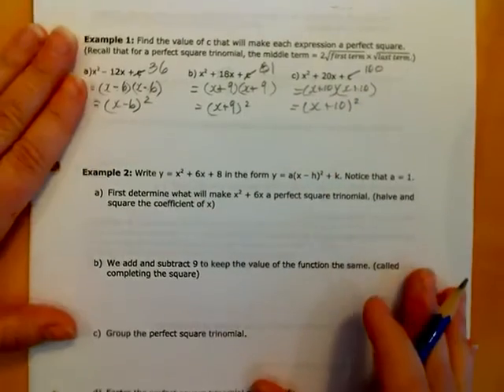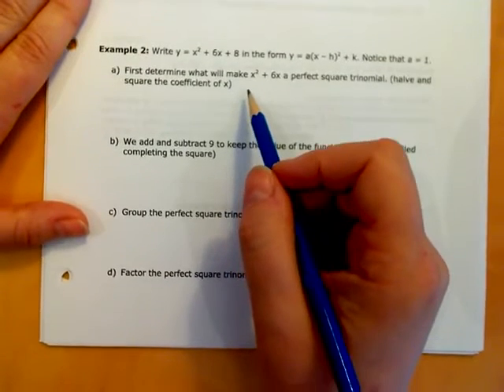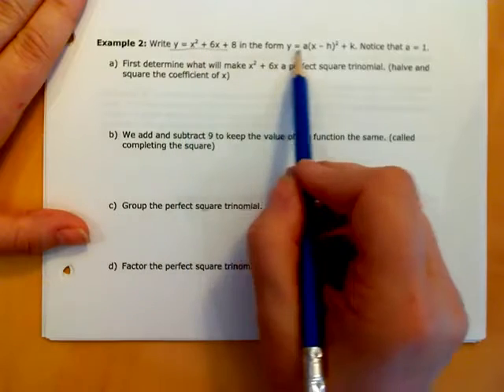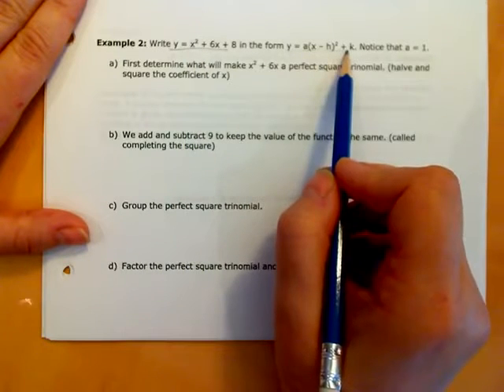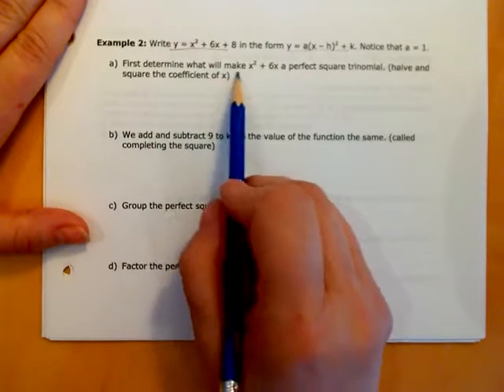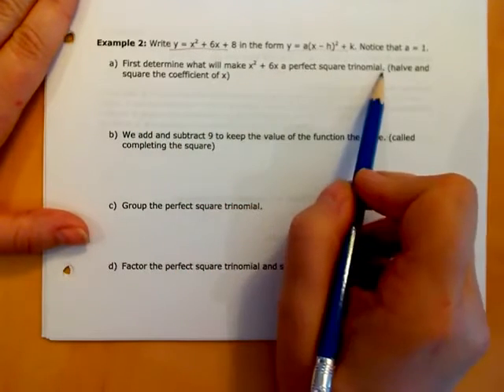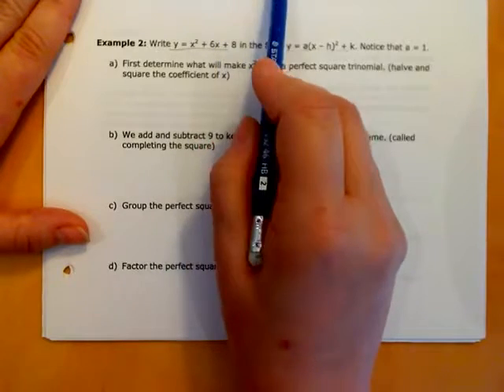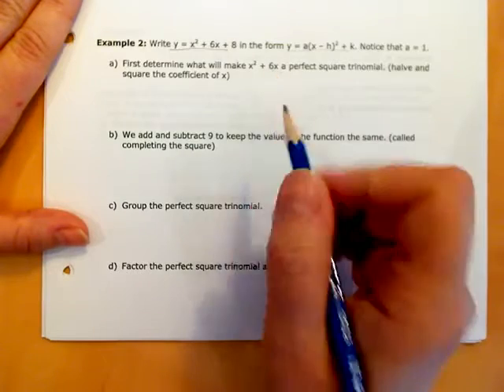4 8 Complete the square